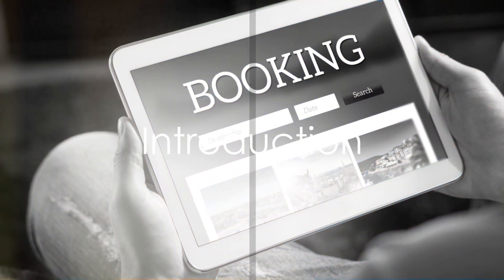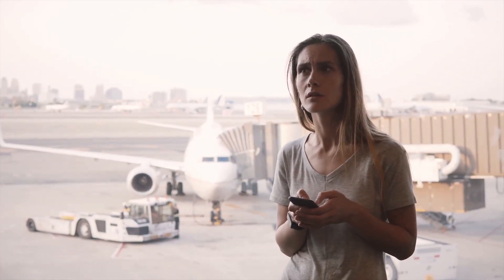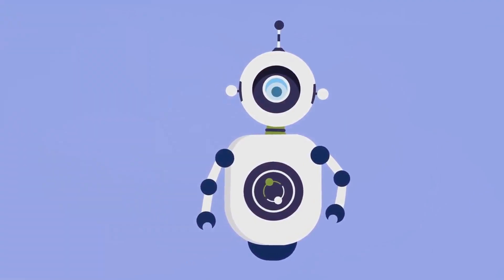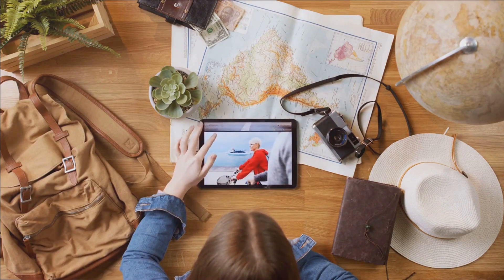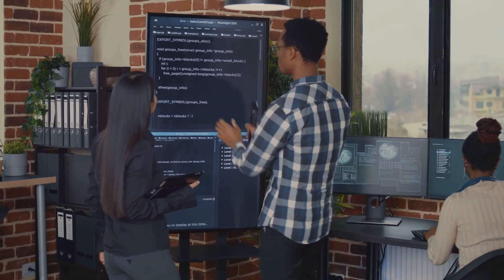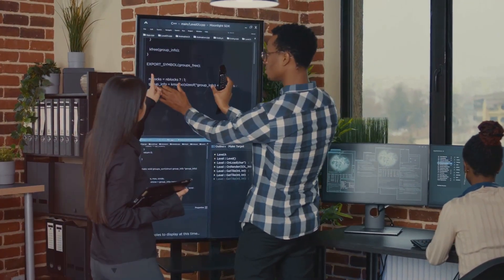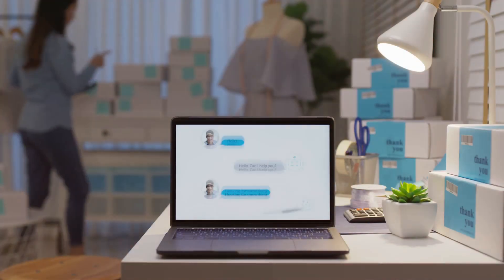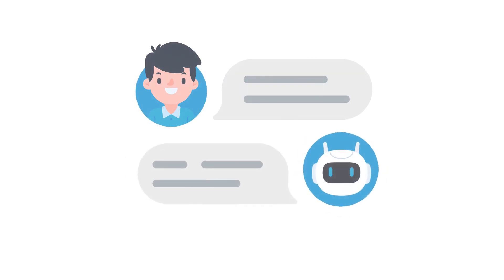Revolutionizing Travel with AI: A Blackcoffer Story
Summarize

This project was done by Blackcoffer Team, a Global IT Consulting firm.

This solution was designed and developed by Blackcoffer Team
Firm Name: Blackcoffer Pvt. Ltd.
Firm Address: 4/2, E-Extension, Shaym Vihar Phase 1, New Delhi 110043

Client Background
Client: A leading tech firm in USA

Industry Type:  IT

Services: eCommerce

Organization Size: 40+

Project Objective
Create a Voice and chatbot using AWS lex which can book flights, hotels, cars and book some fun activities in a city.

Project Description
We need to create a voice and chatbot using AWS lex and lambda function. The bot should book a flight, a hotel, and a car by asking some relevant questions to the user like destination, origin, date, etc. We also need to create a combination of all these which can plan the whole trip, flight, hotel, car and book some fun activities.

Our Solution
We have created aws lex intents and lambda functions for all bookings. Intents manage front ends like utterances (user can ask to the bot) and slots (bot replies with relevant questions). Lambda functions manage backend parts like which intent should be triggered if the user says “ book a flight” or “book a hotel” or “book a car”. For search results we have used some external APIs like Amadeus for flight, sabre for hotels and blablacar for car booking.  We have modified search results by using Data Analytics (for getting the cheapest and good star flight and hotel), Machine learning (for getting user’s preferences by analyzing user’s history) and NLP (Differentiate search results by text analysis) techniques so users can get the best search results.

Project Deliverables
An aws lex voice and chatbot which can book flight, hotel, car and fun activities. This can be integrated with IOS applications.

Tools used
AWS Lex, AWS Lambda, AWS Cognito, AWS EC2, Google colab, VS code, FAST API, Uvicorn.

Language/techniques used
python, machine learning, data analytics, NLP.

Models used
TfIdf-Vectorizer and cosine similarity

Skills used
Data Analytics, Machine learning, NLP, Python, AWS, REST APIs.

Databases used
MySQL

Web Cloud Servers used
AWS

What are the technical Challenges Faced during Project Execution
The first challenge we have faced is the integration of AWS lex and lambda functions.
 Amadeus and Sabre APIs data was not in a good format so we have to clean some data and organize it in a usable format.
We need to make some APIs so we can pass flight or hotel parameters and the APIs will give flight or hotel related data.
How the Technical Challenges were Solved
So the integration of AWS lex and lambda function was very tough for us. Because lex uses some intentes to show responses from the lambda function. So we have created different lex intents to pass messages to lex bot from lambda function. And put some good coding to the lambda function so different messages can be handled by different intents.
For flight, hotel and car search results we were using some external apis like amadeus, sabre and blablacars apis. These APIs have a lot of data and are not in a format we need.  So first we cleaned data and then sorted data according to cheaper and best ratings results. We have used the best two results among all the results.
 We cannot use all the machine learning and data analytics part in aws lambda function. So what we did was we created some REST APIs which can handle all the data analytics and machine learning part and we hosted these APIs on AWS EC2 instance. We used these APIs in our lambda functions.
So Creating a button in a chat bot or voice bot is always so different from providing text messages. For creating a button we used a response card structure in lambda function which can handle button and button related responses.